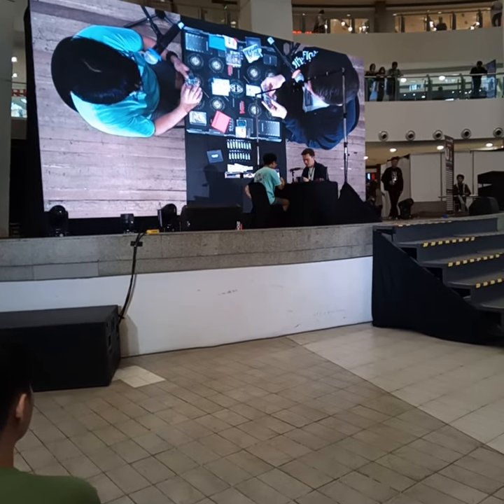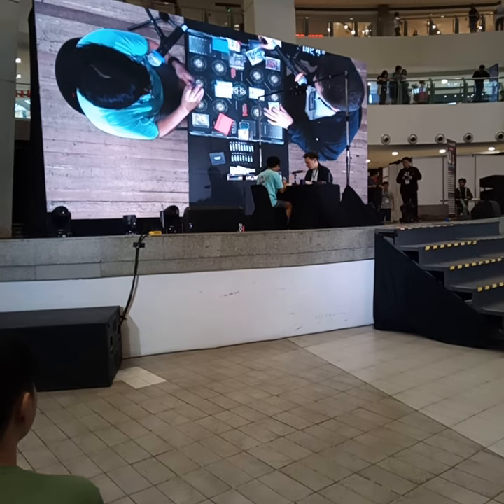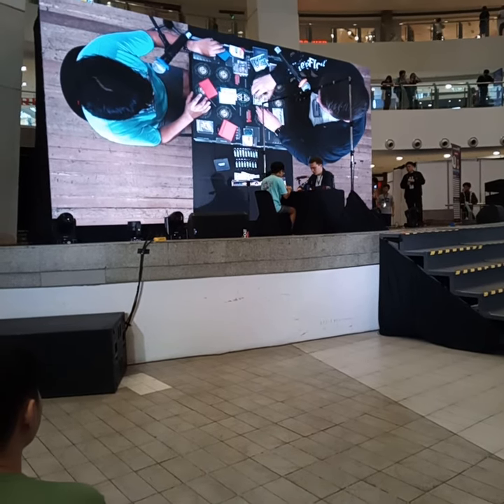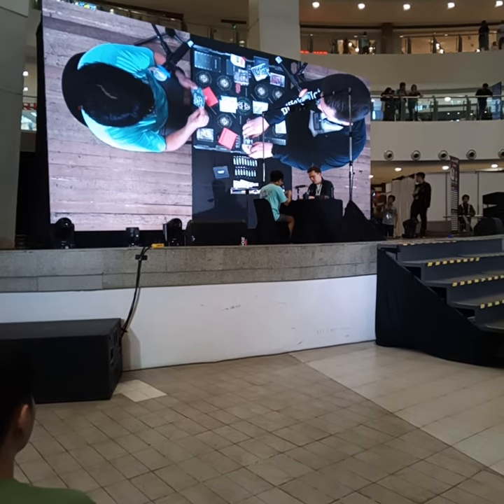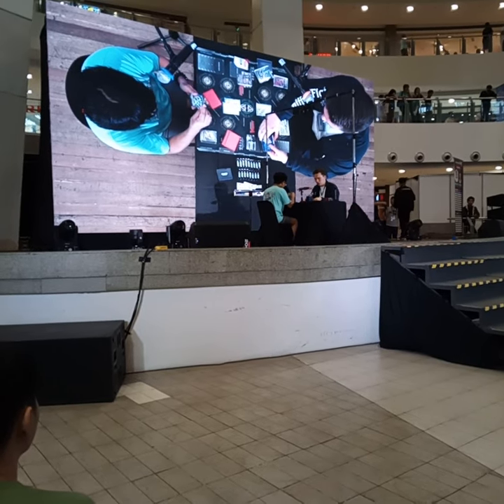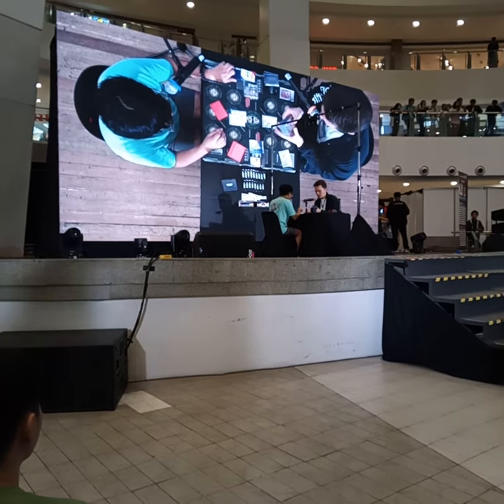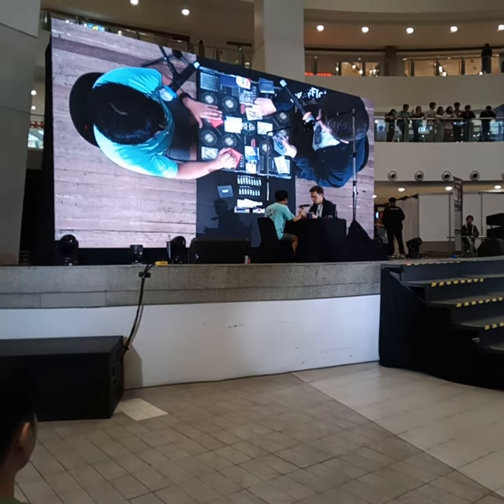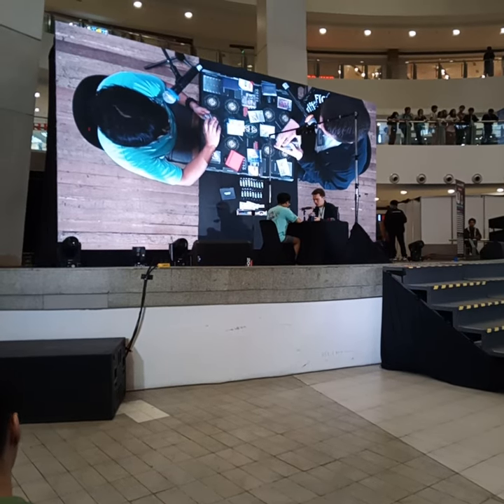Vanguard card game @